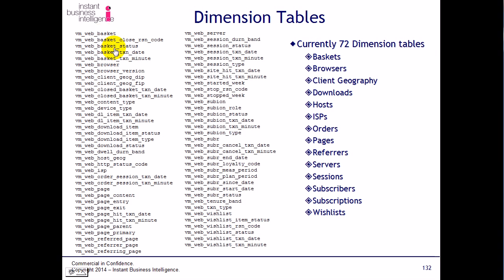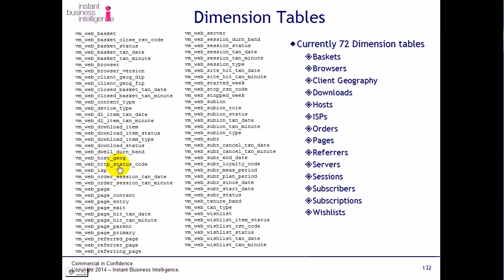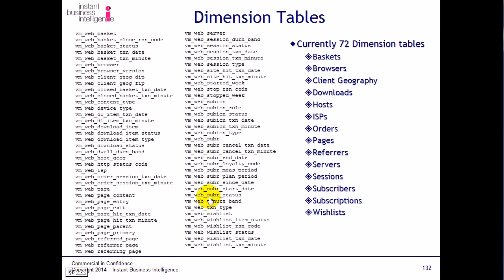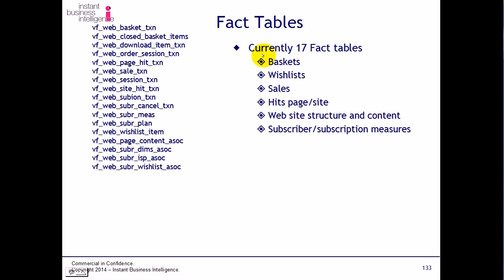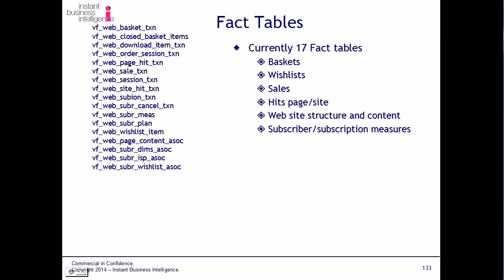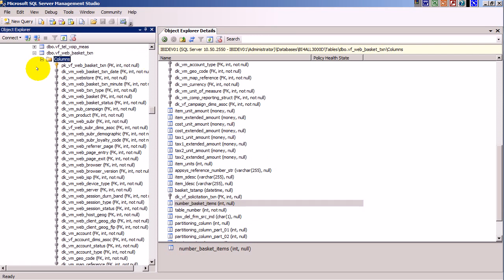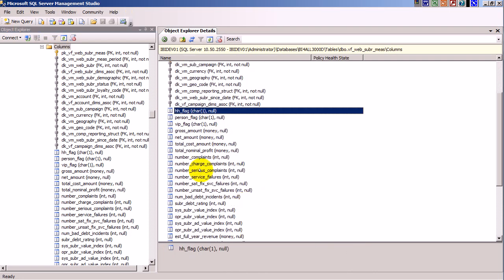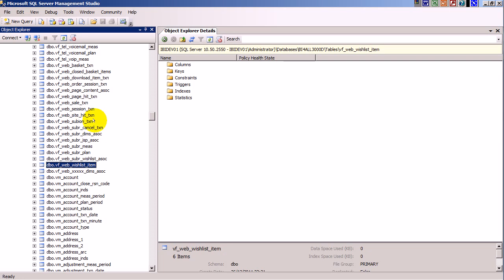IBI29 - BI4ALL Evaluation Workshop - Part-06 - 01